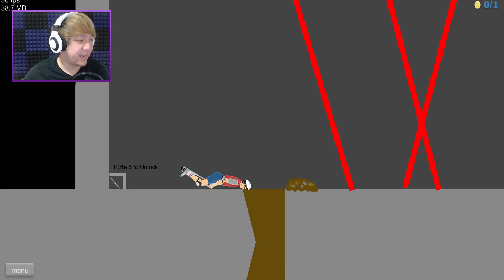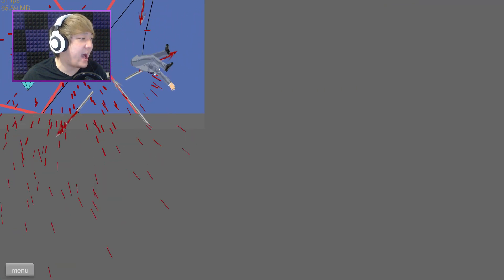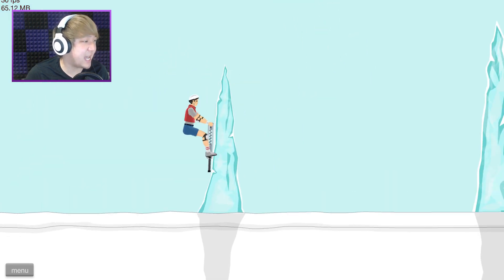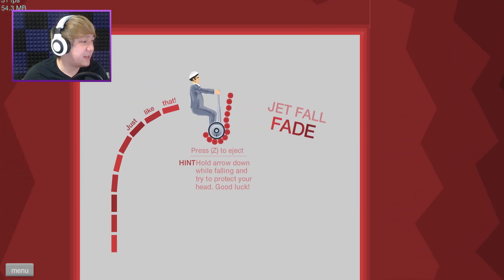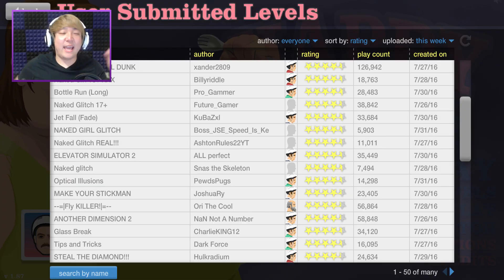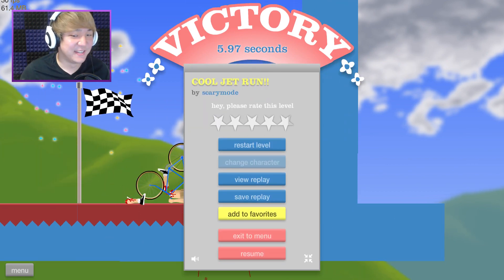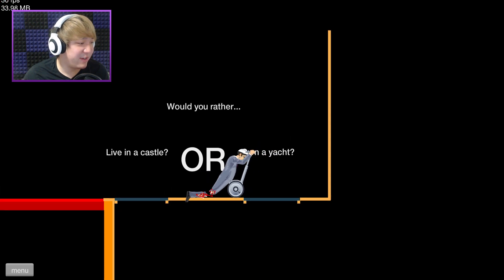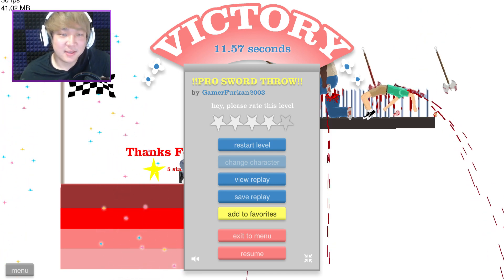MASTER THIEF OF DIAMONDS!! | Happy Wheels Highlights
Easy job! Not only is there blood, death and obstacle courses, but now Happy Wheels is teaching us the ways of deception! Stealing all the diamonds is not an easy task- traps abound and the levels only get crazier, these are the highlights of the newest Happy Wheels levels!

If you're new to the channel, my name is JinBop and I post the funniest moments of my gameplay every day! The weird, the random, the silly are all here, so if you enjoyed the video, I hope you'll stick around!